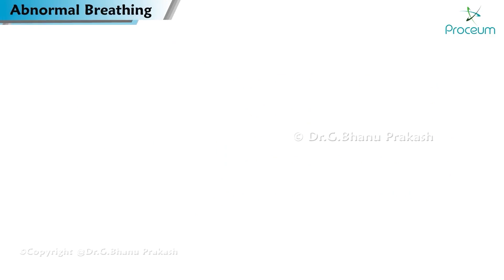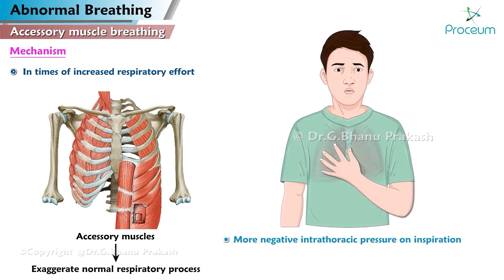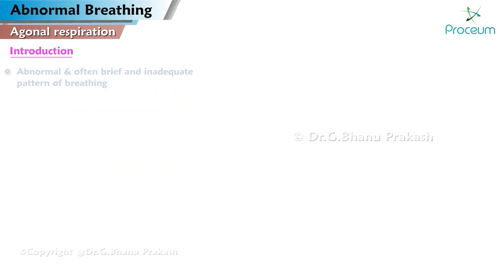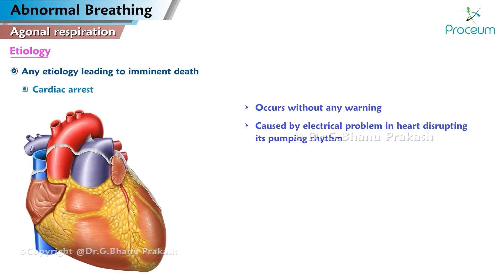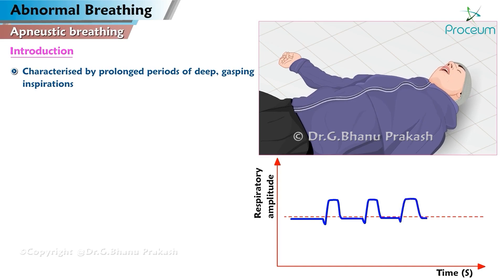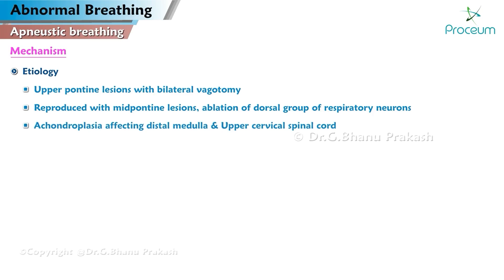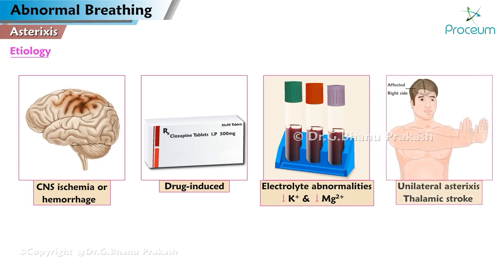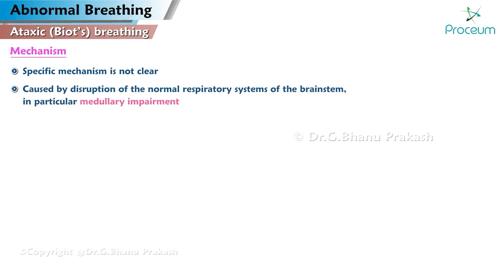Abnormal Breathing 🫁 Accessory Muscle Breathing, Agonal, Apneustic, Asterixis and Ataxic Breathing 🫁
Recognizing abnormal breathing patterns is essential in diagnosing and managing respiratory and neurological conditions. Accessory Muscle Breathing involves the use of muscles not typically used during normal respiration, such as the sternocleidomastoid and intercostal muscles, indicating respiratory distress. Agonal Breathing is characterized by gasping, labored breaths, often seen in severe hypoxia or cardiac arrest, representing a grave medical emergency. Apneustic Breathing features prolonged inspiratory phases followed by brief expirations, typically associated with damage to the pons or medulla. Asterixis, or "flapping tremor," though primarily a motor disturbance, can manifest in respiratory irregularities, often seen in hepatic encephalopathy. Ataxic Breathing is a completely irregular pattern of breathing with varying periods of apnea, indicative of damage to the medullary respiratory centers, often seen in severe head trauma or terminal neurological conditions. Understanding these patterns aids in timely diagnosis and intervention, potentially saving lives.